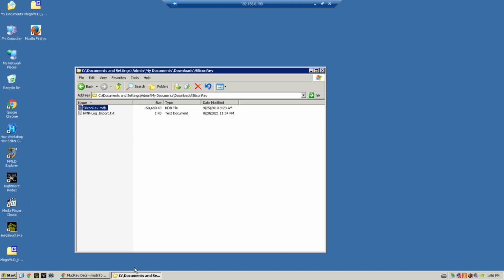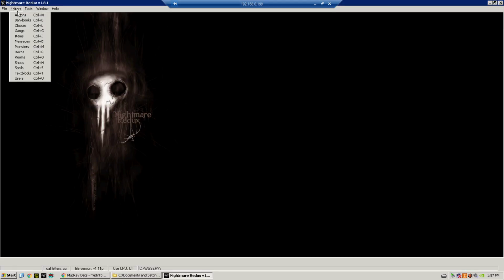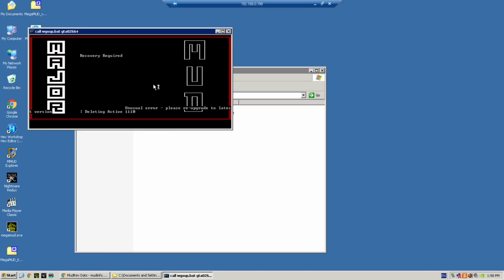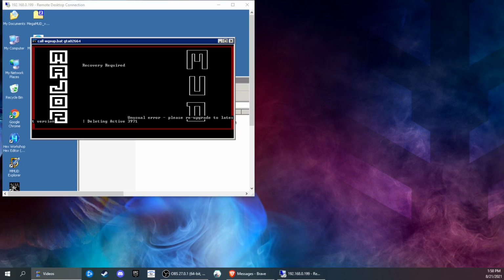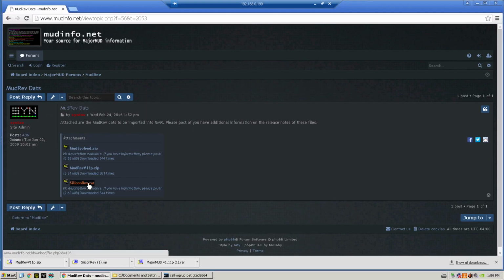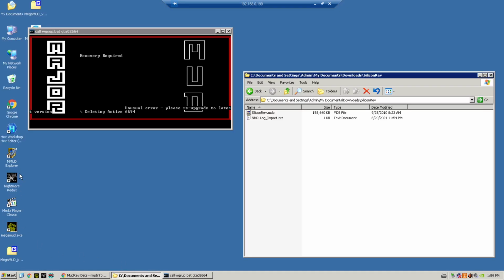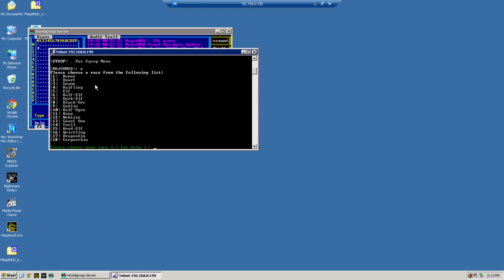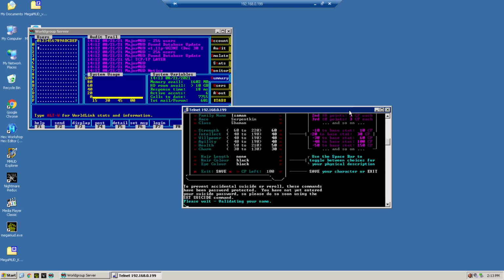Initial MudRev (SiliconRev) WG install | MudRev 001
Welcome to a new series where I start a MudRev MajorMUD board, and try out all the classes and beat all of the bosses and finish all of the quests.